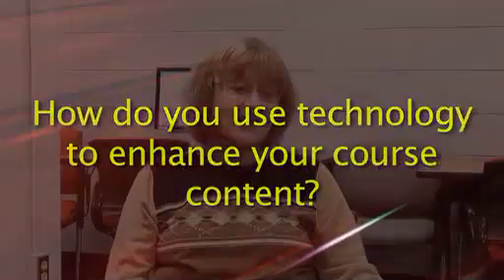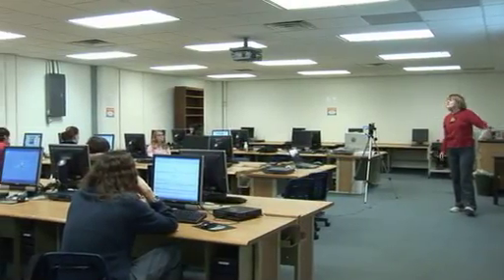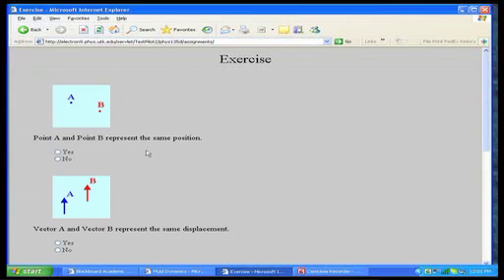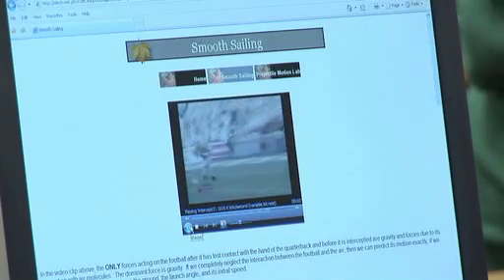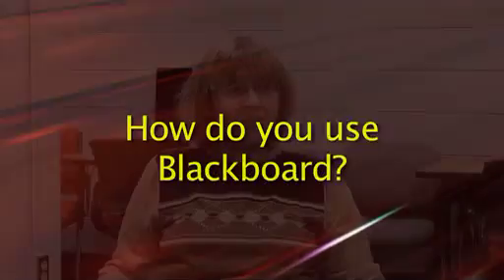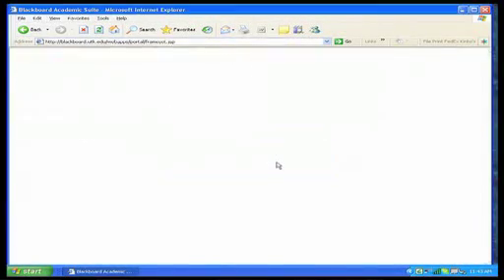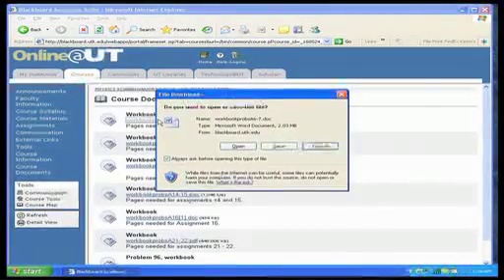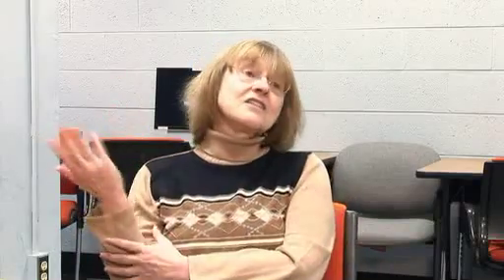May 2008 - Feature on Dr. Marianne Breinig, Professor, Physics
"Early Innovation that Still Works!"
Feature on Dr. Marianne Breinig, Professor, Physics